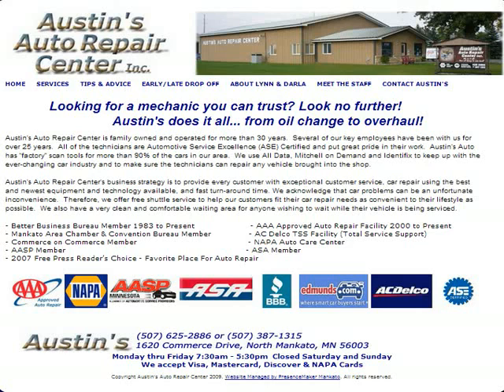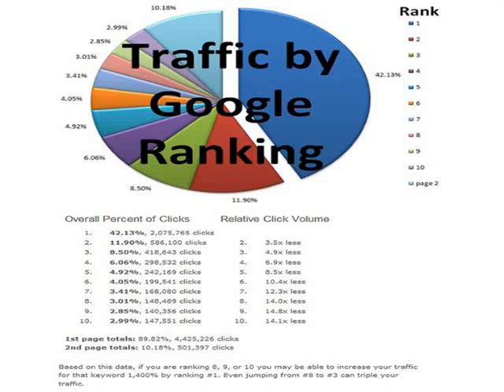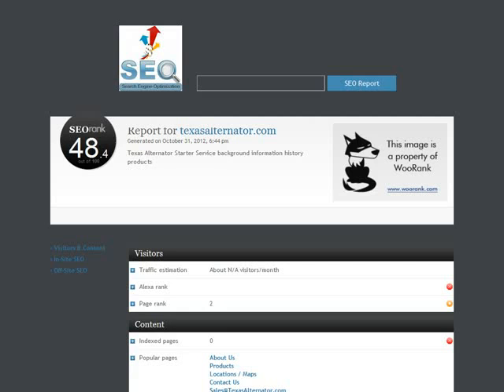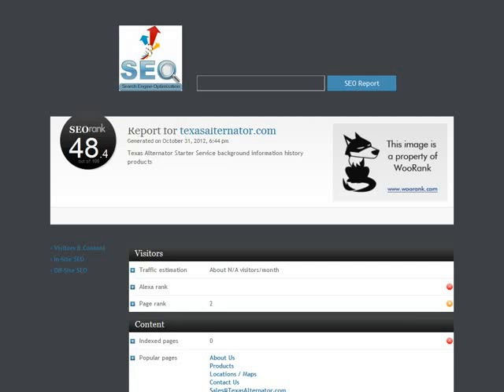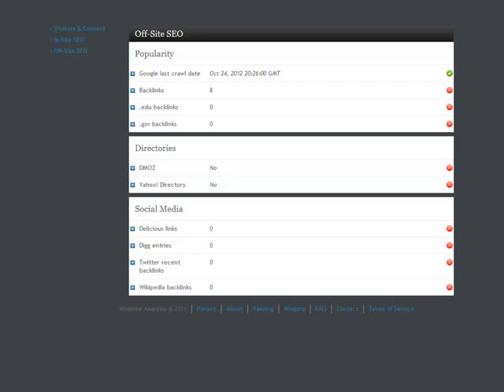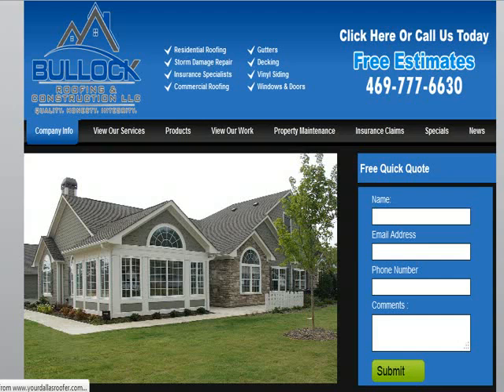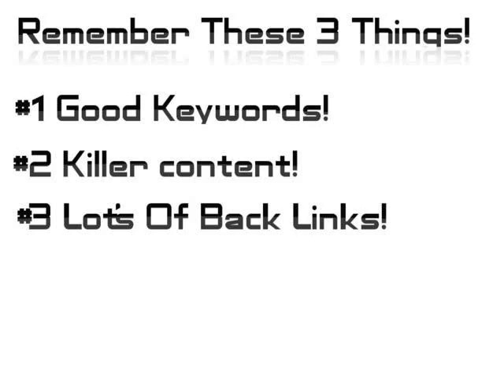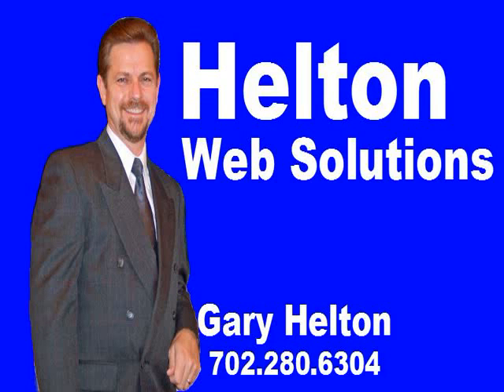Texas Alternator Starter Service